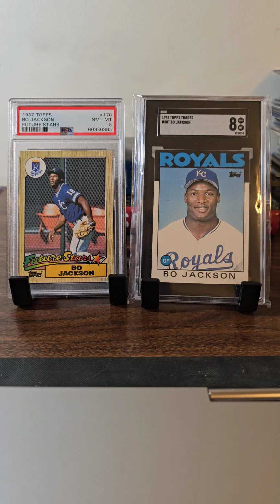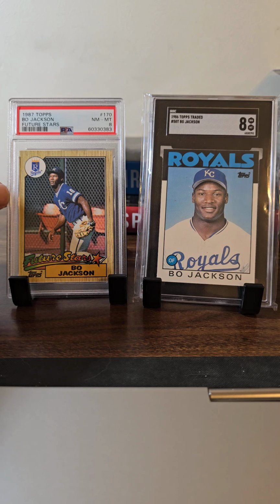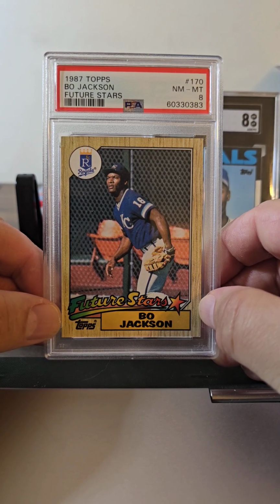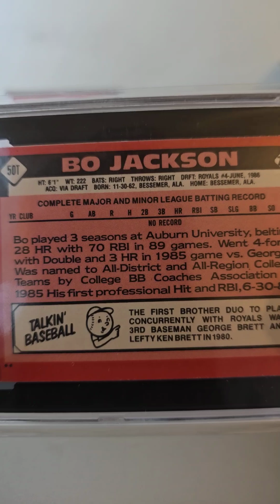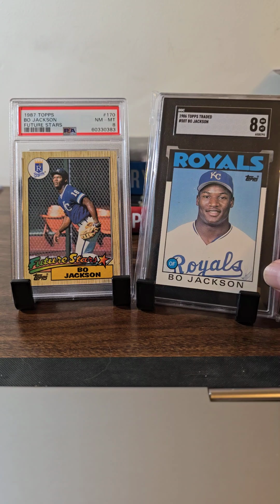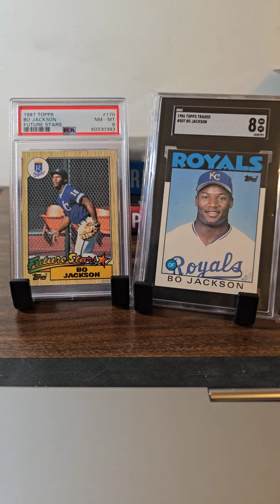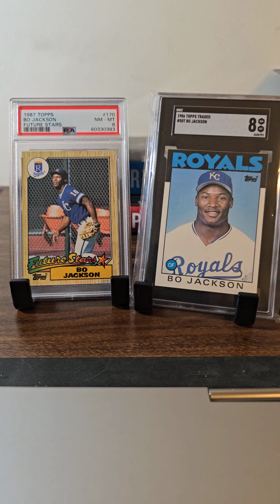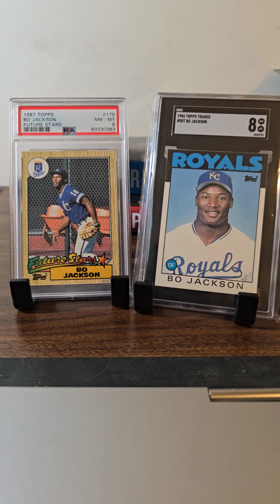Bo Jackson RC & memories from 1988 .... 249 subscribers - TY to all